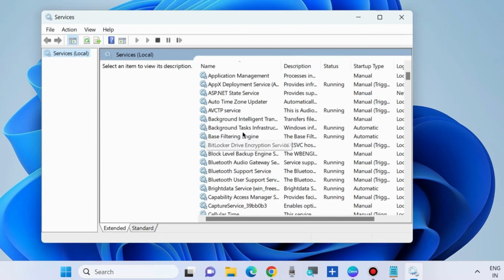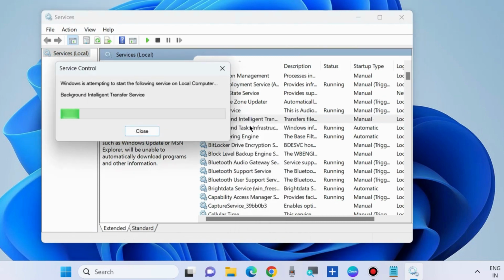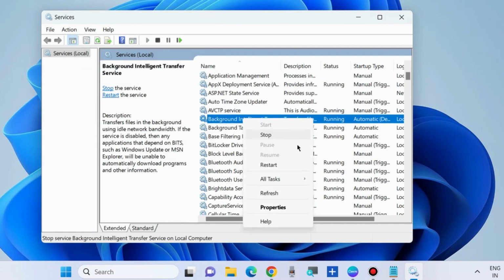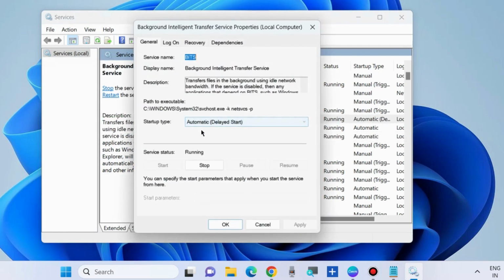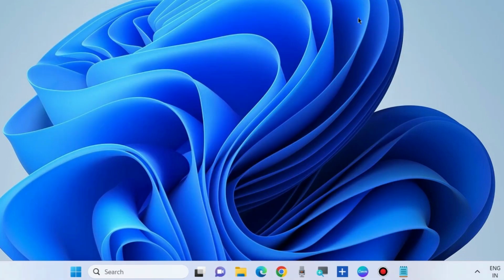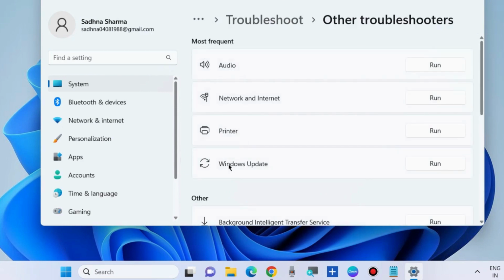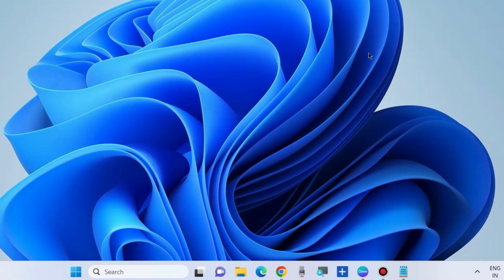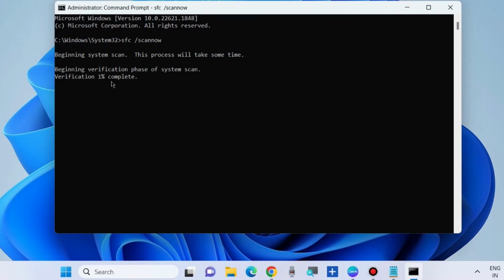0x8024a204 Windows Update Error Code in Windows 11 / 10 Fixed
How to Fix Windows Update Error Code 0x8024a204 in Windows 10 / 11

Fix error